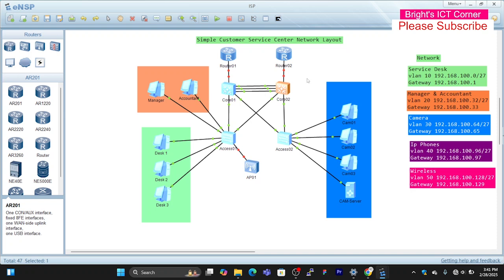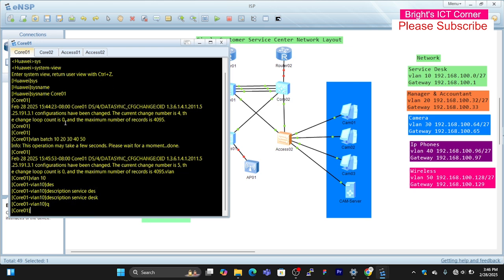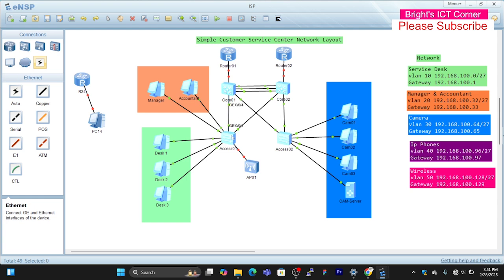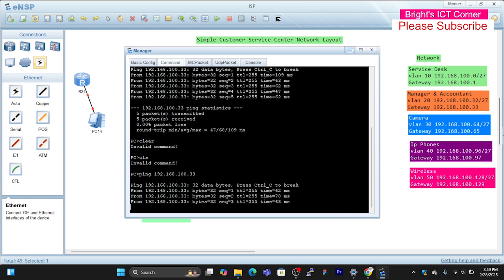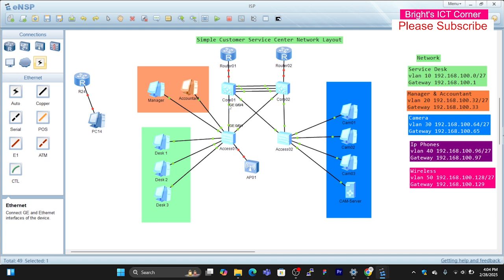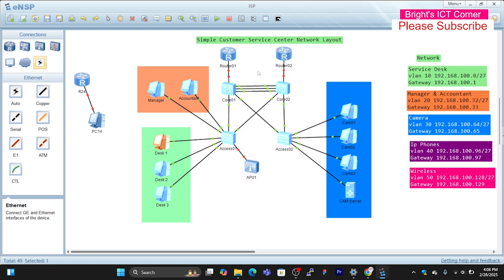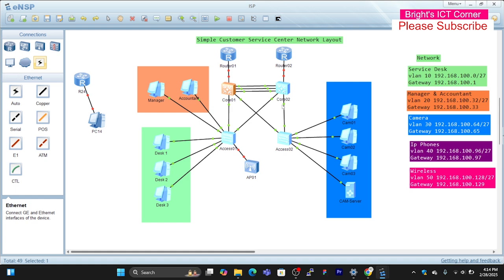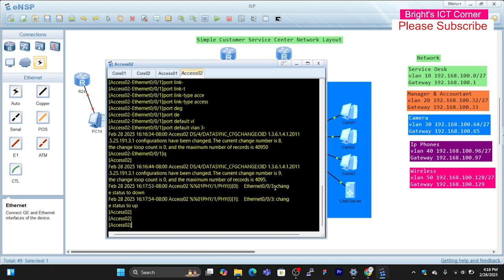Huawei Switch Basic configuration(Eth-Trunk | vlan | trunk & Access ports | vlanif interfaces lab 2